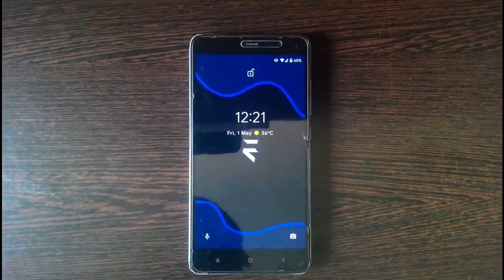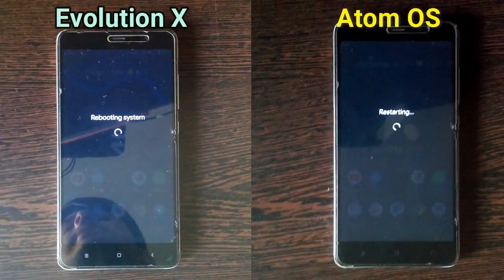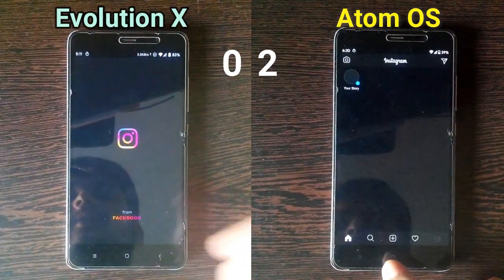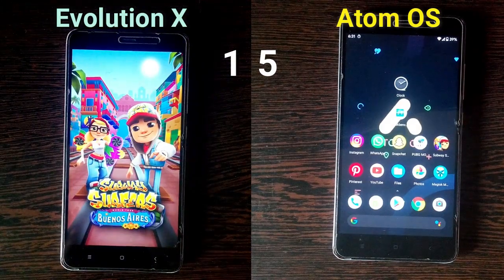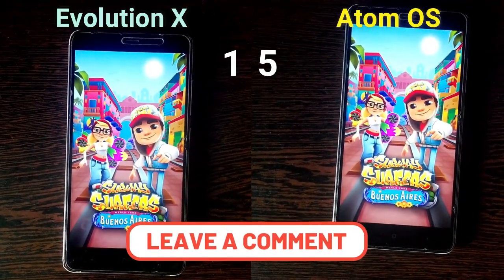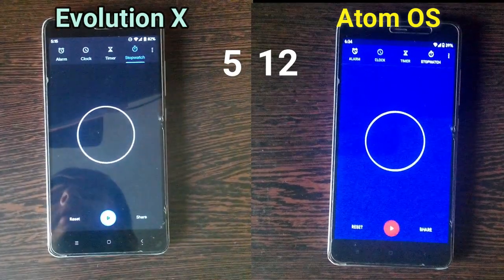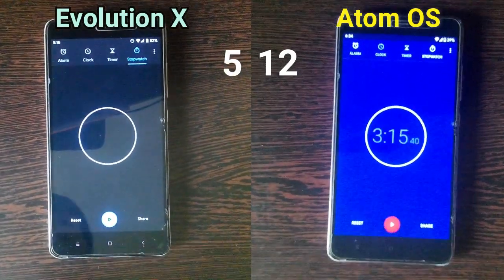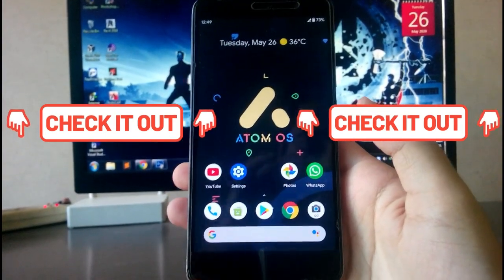Evolution X 4.20 Vs Atom OS 2.6.3 Speed Test on Redmi Note 3 | Android 10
Here we are doing a speed test between Evolution X 4.20 and Atom OS 2.6.3.
Watch the whole video to know which wins and which is better Evolution X or Atom OS.